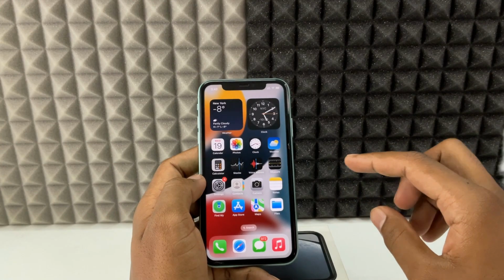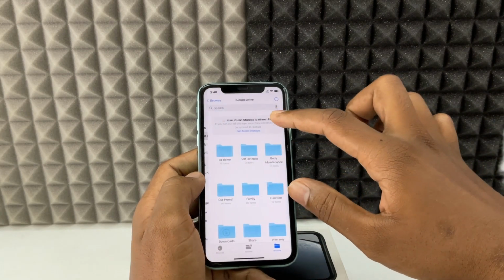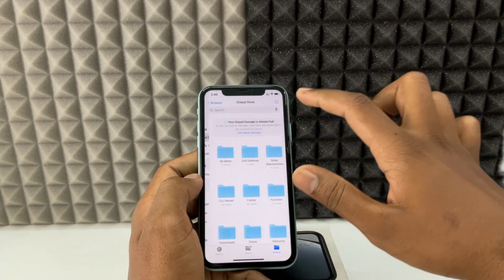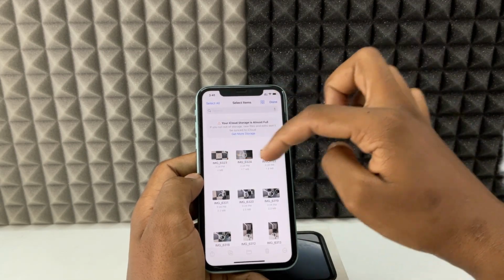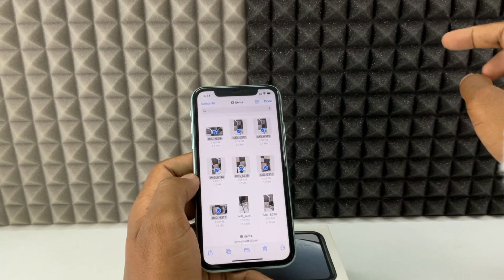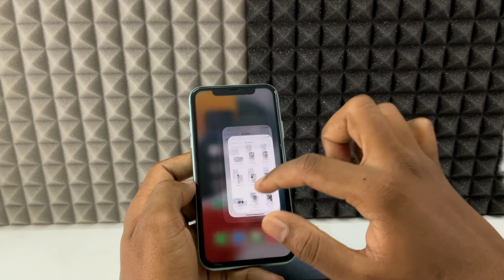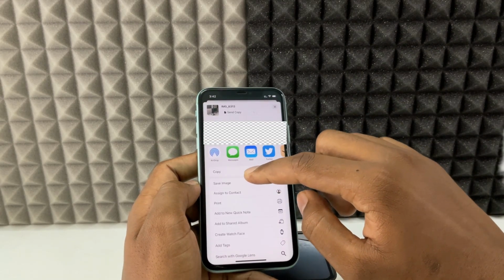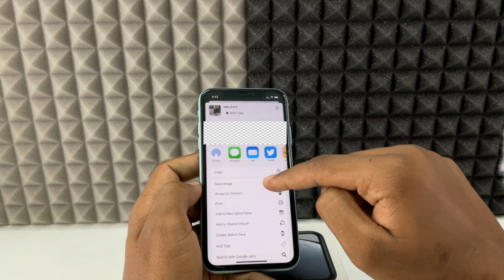iPhone 11: Transfer Photos from Files app to Photos app?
How to Transfer Photos from Files app to Photos app on iPhone 11? In this video, I show you how to move photos from files to gallery on iphone 11. Actually, You can transfer photos from iphone 11 files app to photos app(gallery) easily.